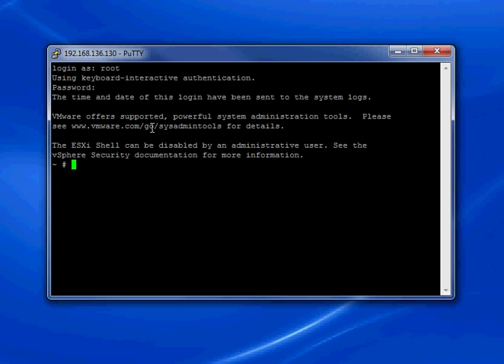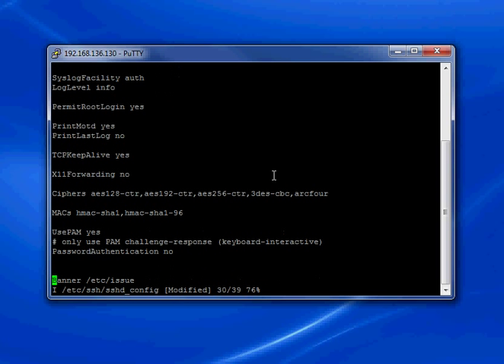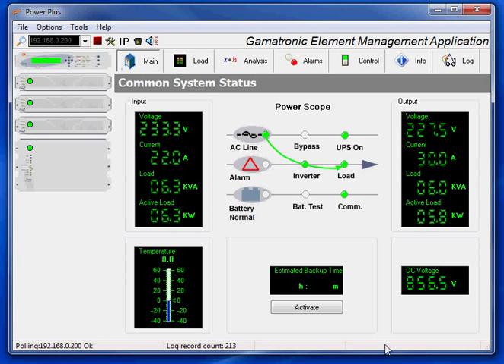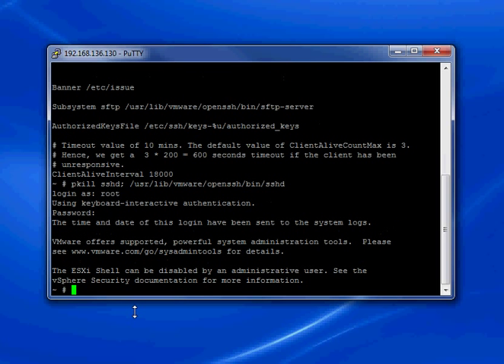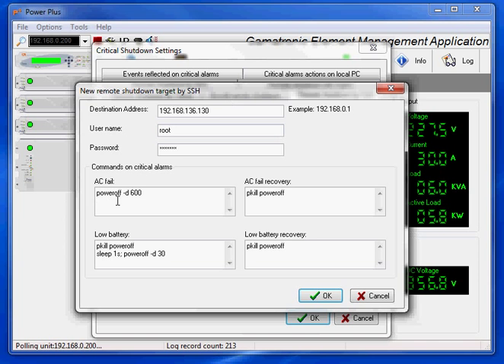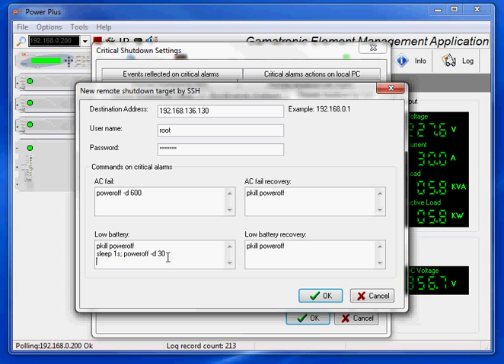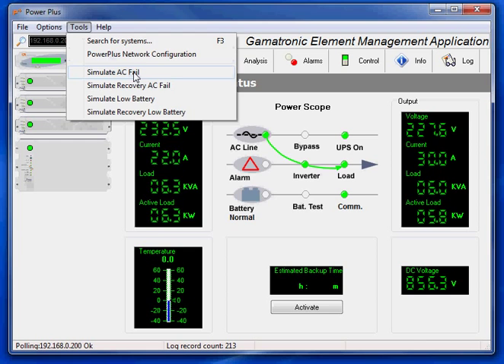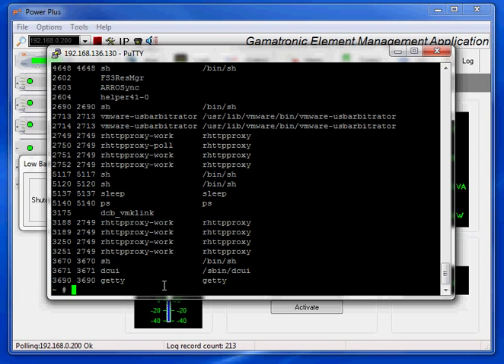ESXi 5.0/5.1 shutdown with Gamatronic PSM software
Configuring the VMWare ESXi 5.0/5.1 server to shutdown with Gamatronic PSM software. This requires editing the sshd configuration file on the server side, and setting up relevant shutdown commands on the Gamatronic's PSM-AC Power+ or Universal software. This method does not necessarily shuts down the running virtual machines, that can be shutdown in advance by using the PSM's shutdown methods for various operating systems.

Full instructions in text form are:
1. Make sure you can access your ESXi server through the SSH protocol (not enabled by default on server)
2. Connect to the server by using any convenient SSH client
3. Using vi edit the file /etc/ssh/sshd_config
4. On the end of "Ciphers" line, add ",arcfour", and change the PasswordAuthentication to "yes".
5. On the "ClientAliveInterval" line, change the value to "18000" in seconds. If your ups provides you with backup times above 5 hours, increase this time even further.
6. Save the file and quit vi.
7. To restart the SSH server, type "pkill sshd; /usr/lib/openssh/bin/sshd". You will get disconnected, so just reconnect to the server again.
8. Run PSM software on your shutdown server, go to Options - Critical Shutdown Settings, click on the Remote shutdown by SSH, and the Add button.
9. Enter the ESXi server's IP address, the username is normally root, and the password.
10. For the AC fail command, enter "poweroff -d 600" (where 600 is the shutdown countdown time in seconds, change it according to your setup).
11. For the AC fail recovery and the Low battery recovery commands, enter "pkill poweroff".
12. For the Low battery command, enter two lines. The first will be "pkill poweroff", while the second will be "sleep 1s; poweroff -d 30" (where 30 is the shutdown countdown time in seconds, you can change it according to your setup).

Leon Vak
Gamatronic Electronic Industries Ltd.